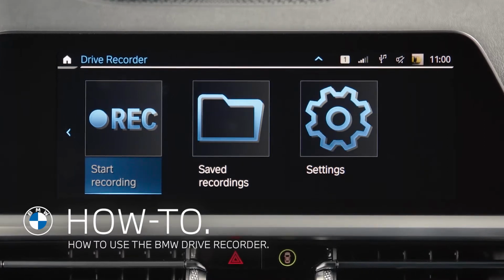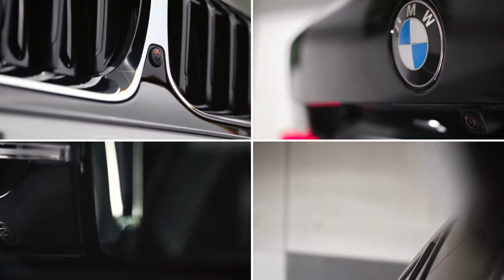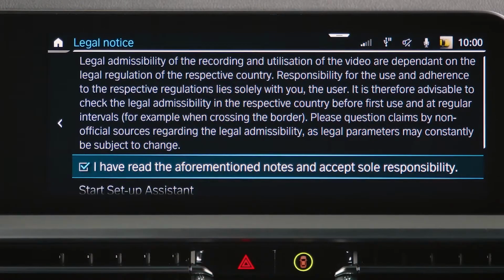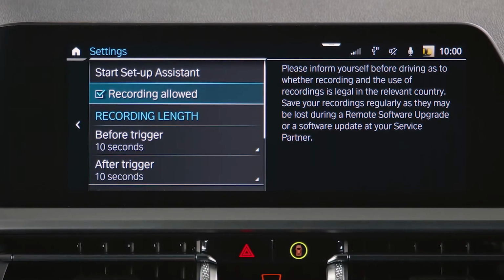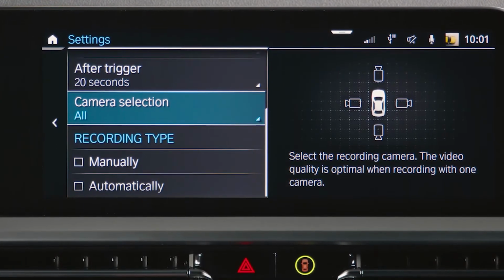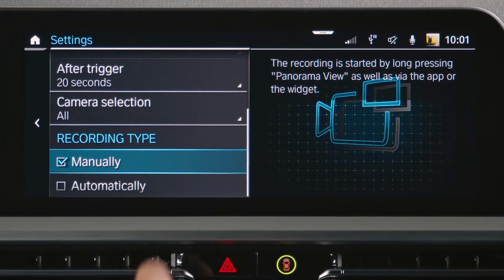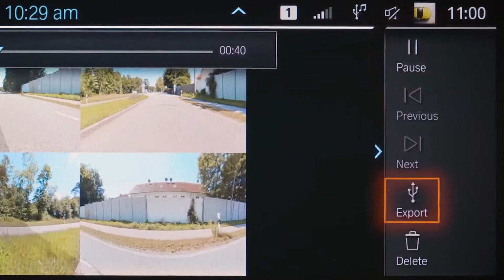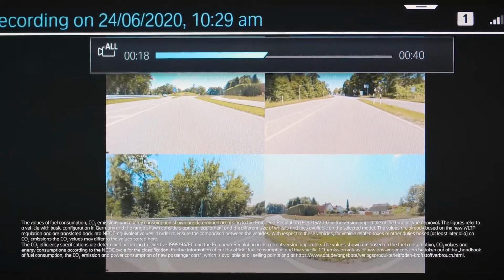How To use the BMW Drive Recorder.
Follow these steps to learn how to use and access your BMW Drive Recorder to capture video while you drive using the various cameras from your BMW (acting like a built in dash cam). The recordings can be saved and stored to view on the control display or even exported. It is a beneficial safety feature, especially in the event of an accident where the footage will be recorded and stored for review.